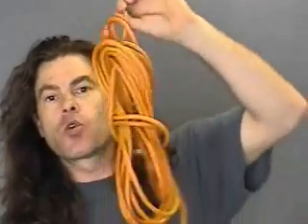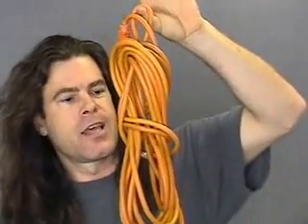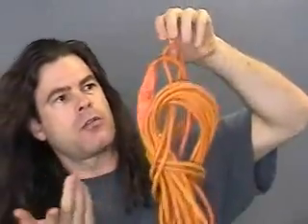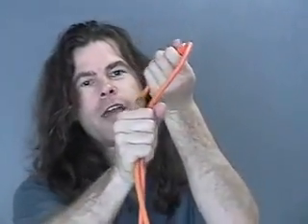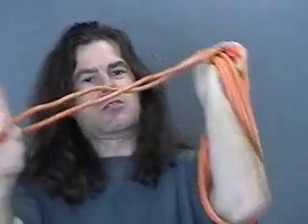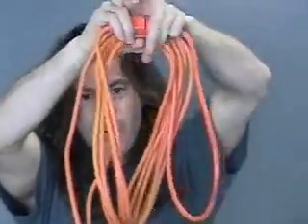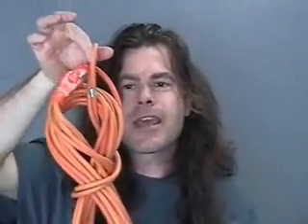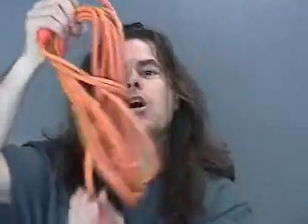Extension Cord Storage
No Knots
40 -50 feet or less
Saves time.
Cheers
Just B.